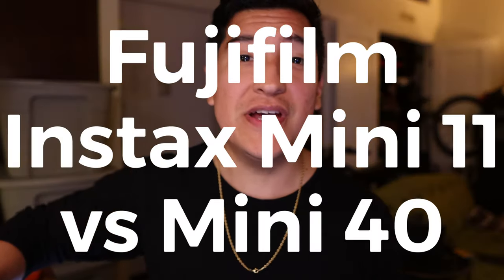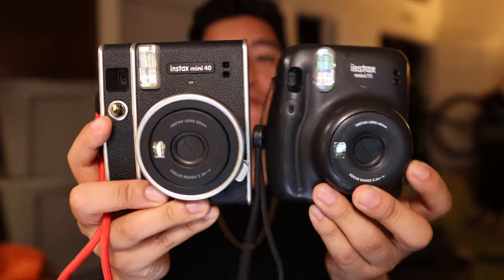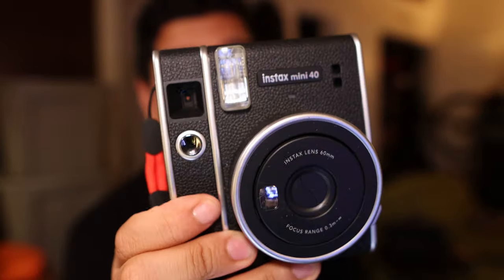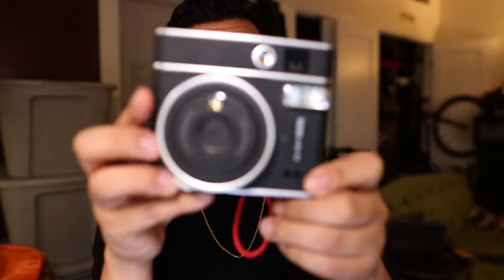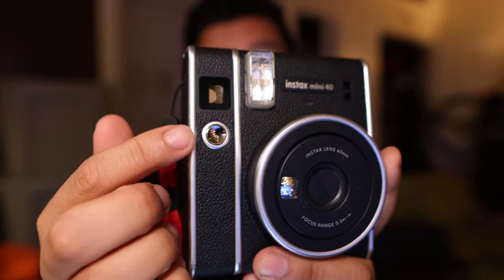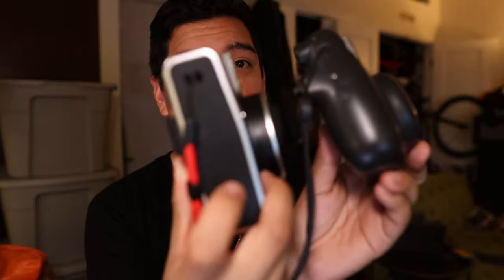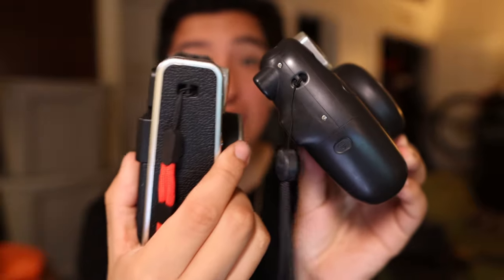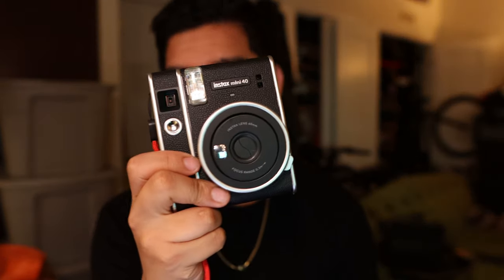Instax Mini 11 vs Mini 40: ANY Difference at ALL?